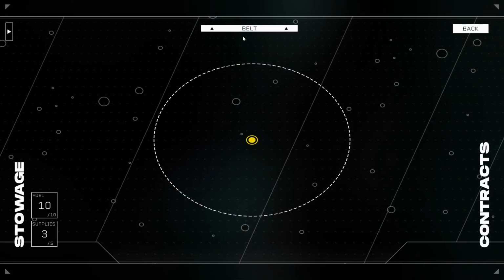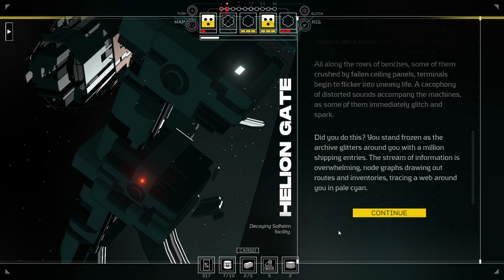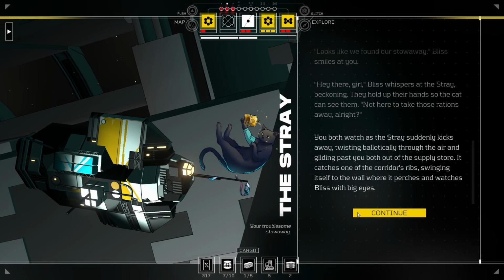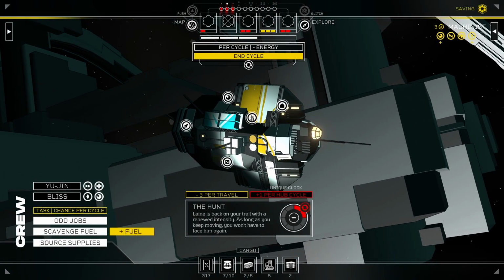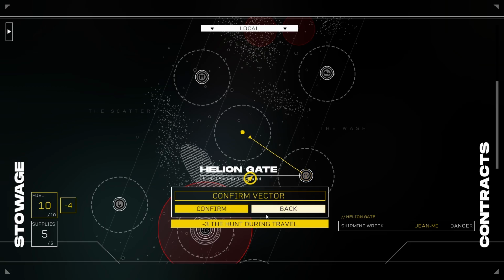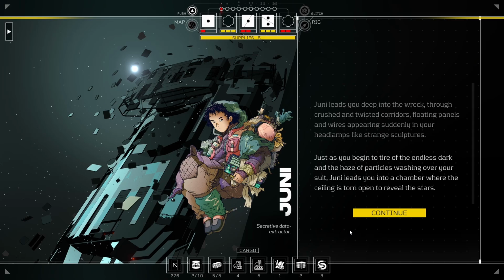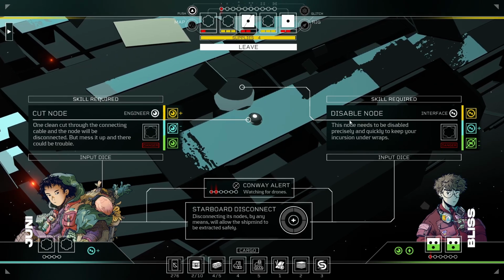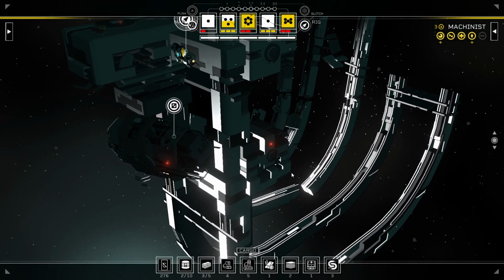Shipmind Wreck - Citizen Sleeper 2 Starward Vector - Ep 10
Citizen sleeper is a game about sentient androids that have escaped their owners, and are searching for freedom in space... can we find freedom? What is humanity? What does it mean to live?

Xbox gave me a free PC Game Pass subscription.

Join us LIVE on Twitch!

Microphone used
Voice Processor
Controller I use!

I'm making Quick-To-The_point Game Guides chill Let's plays, and Game Guides from a Christian Worldview while playing through my huge backlog of games, and all the new games that I don't want falling into my BackLog!
I tend to pick one game to feature through the week, and another game to feature on the weekends, then play introductory episodes of new games periodicaly. If I find something I'll like I'll play it a while. If I find something YOU like, let me know and we'll play it some more together.